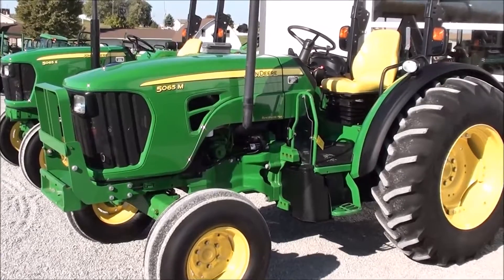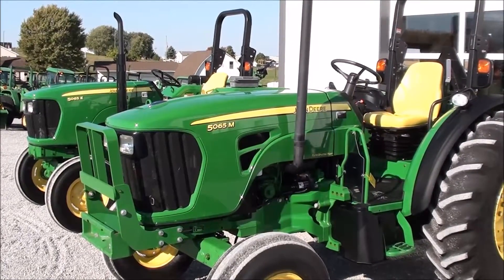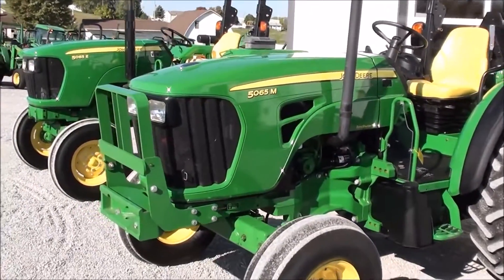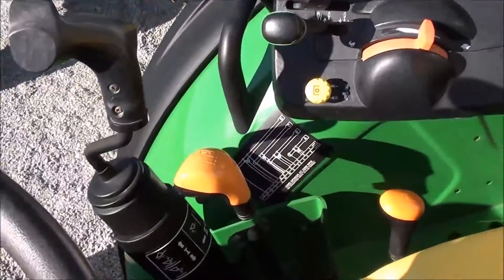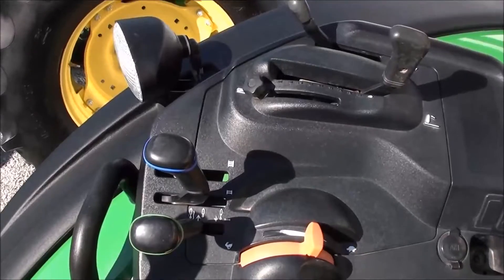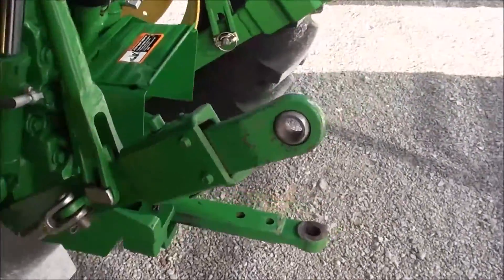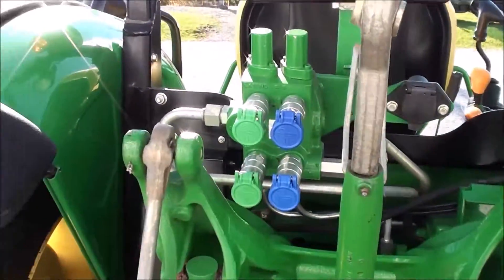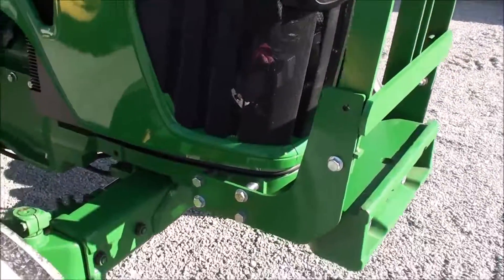John Deere 5065M 2wd Tractor For Sale by Mast Tractor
Super Sharp Tractor with LOW HOURS!! Local Trade in! Engine is Prior to the Tier 4 Emissions!